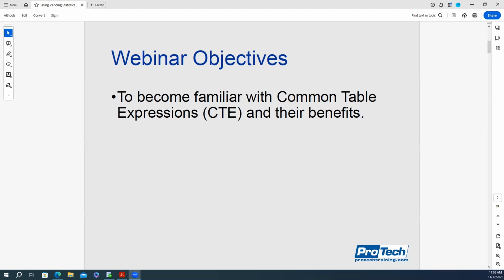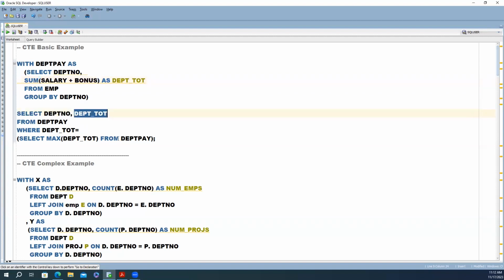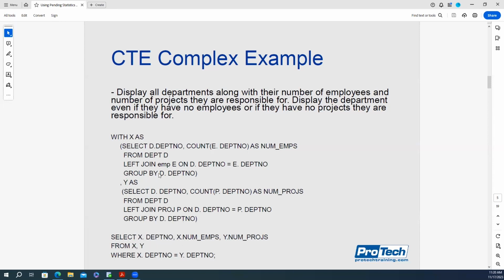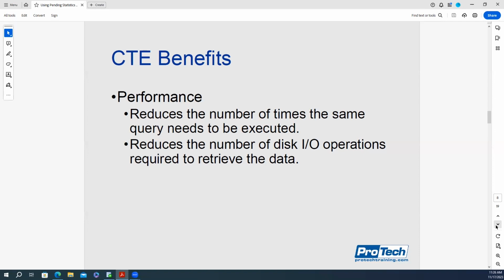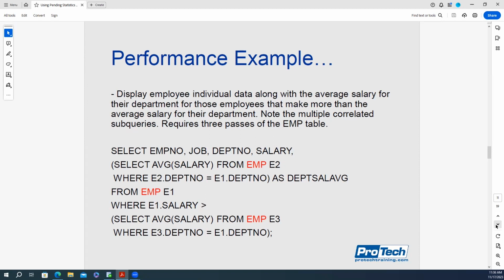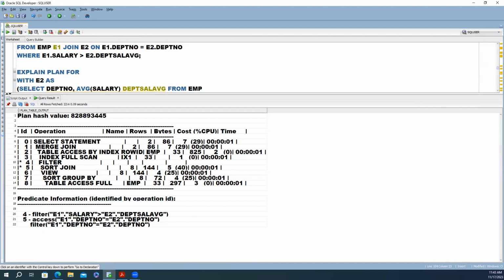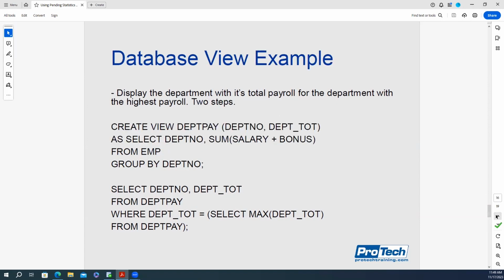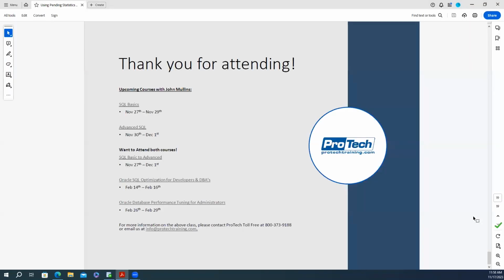The Benefits of Using SQL Common Table Expressions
Common Table Expressions are a SQL coding technique supported by Oracle, Db2, SQL Server and others. Common Table Expressions are also referred to as CTEs, the WITH clause or Subquery Query Factoring clauses.
Think subquery, SQL within a SQL statement when thinking of CTEs. A CTE can be a useful SQL coding technique for code containing subqueries to make your code more readable and possibly to make your code more efficient, two great benefits.

In this free webinar, Oracle Certified Professional DBA and Certified Technical Trainer John Mullins from ProTech Training presents a look at how to code CTEs to achieve their possible benefits. Some topics discussed and demonstrated in the webinar include examples of single and multiple subquery CTEs, subqueries referring to other subqueries defined within the same WITH clause and when are performance gains realized when using CTEs. This webinar targets all job roles at all experience levels and also SQL running from multiple database vendors.